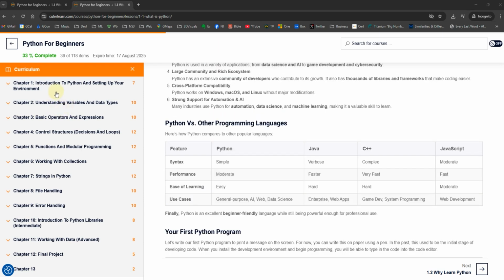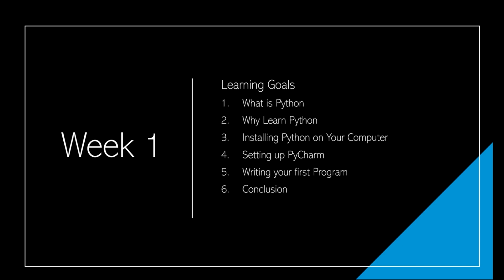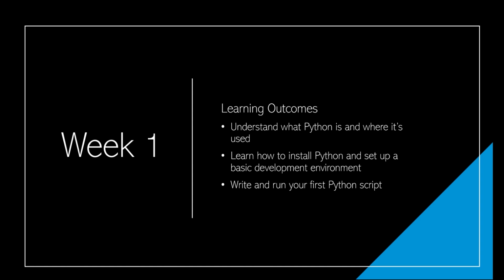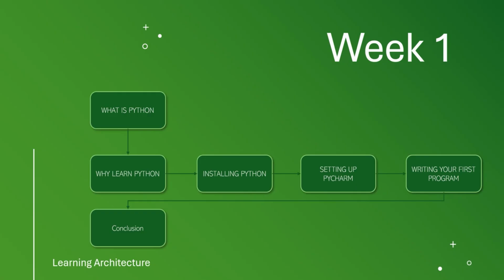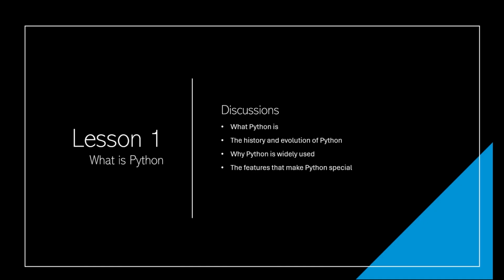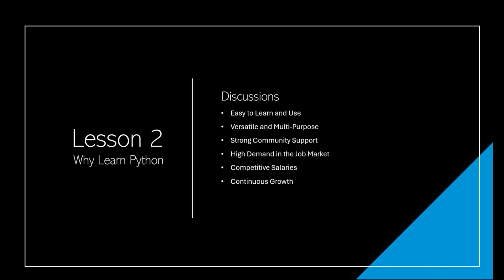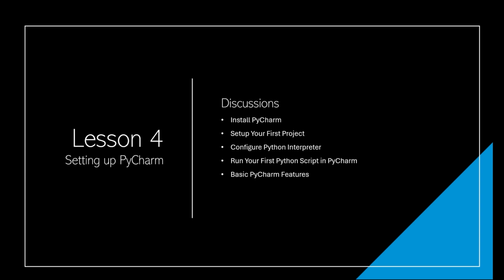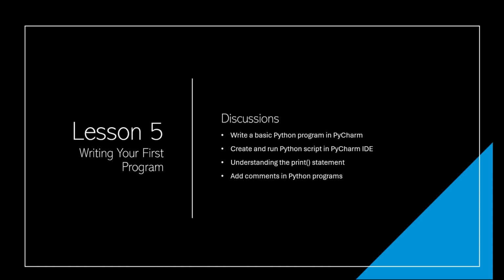Python for Beginners 2 - Video Course Intro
In this first video, you'll get a complete overview of what to expect in Week 1 and meet your instructor, Dot — a seasoned educator and technology expert with nearly 30 years of programming experience!

In this video:

An introduction to the Python for Beginners 2 course

What you’ll learn in Week 1 (Setting up Python, installing PyCharm, and writing your first program)

Why Python is one of the best languages to start your programming journey

A little about your tutor’s background in systems design, AI, mobile app development, and higher education teaching

🛠 Tools You'll Need:
A computer (Windows, macOS, or Linux)
PyCharm Community Edition (free IDE for coding)

About the Course: This beginner-friendly, video-based course guides you through the basics of Python programming using a hands-on, structured approach. No prior coding experience needed — just your curiosity and commitment!

2. Python for Beginners 2 - Video Course